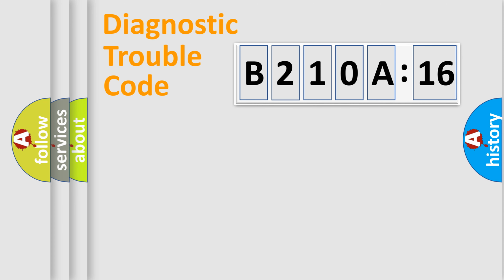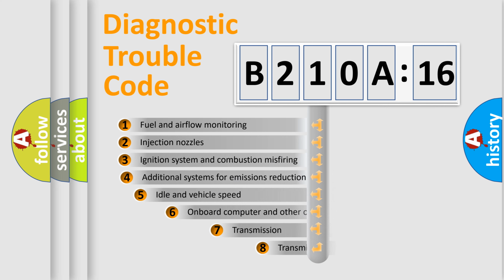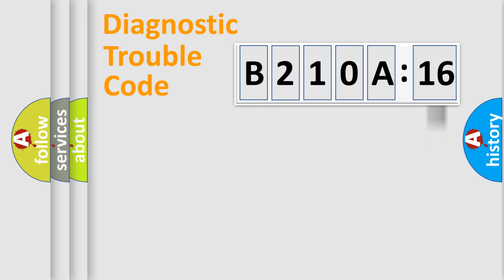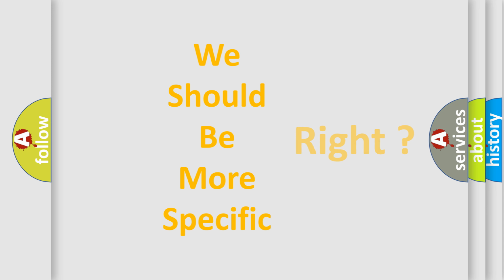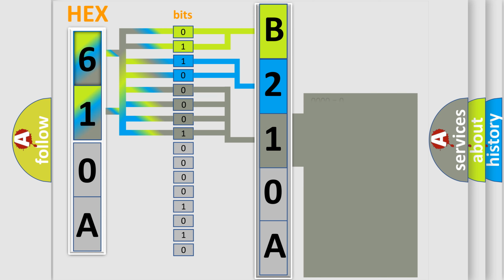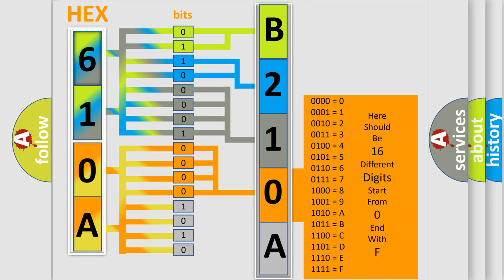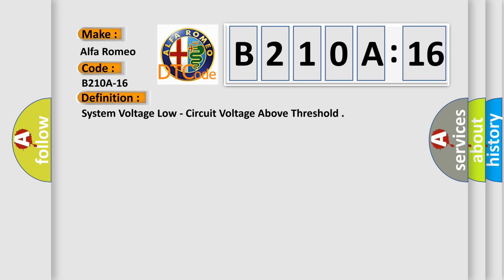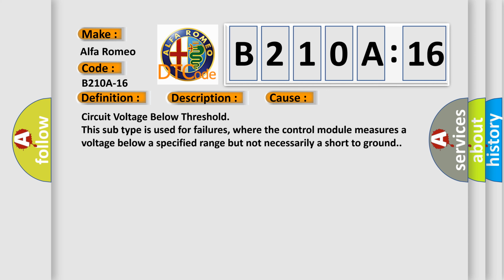DTC Alfa-Romeo B210A-16 Short Explanation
Contents:
0:21 Basic DTC analysis according to OBD2 protocol standard.
1:48 Insight into programming
2:58 A diagnostically understandable description of the Diagnostic Trouble Code
3:05 Basic error definition

Make:
Alfa Romeo
Code:
B210A-16
Definition:
System Voltage Low - Circuit Voltage Above Threshold
Description:
Failure Type:
Circuit Voltage Below Threshold
This sub type is used for failures, where the control module measures a voltage below a specified range but not necessarily a short to ground.